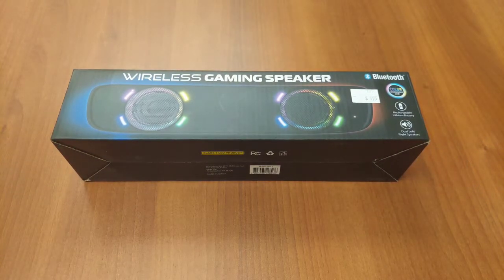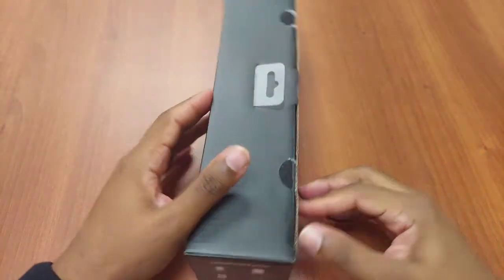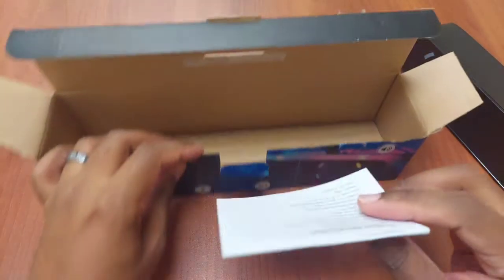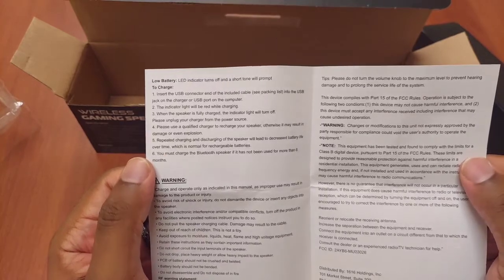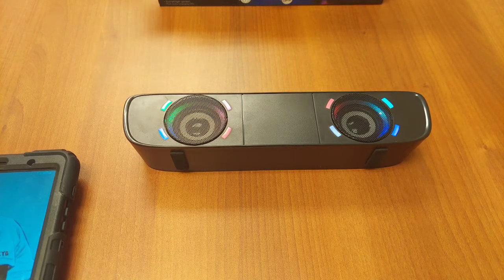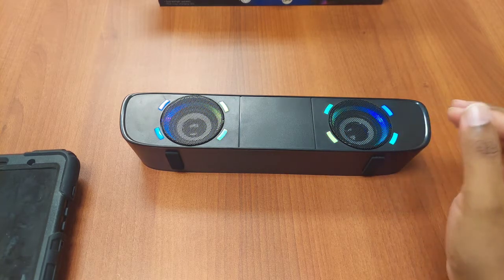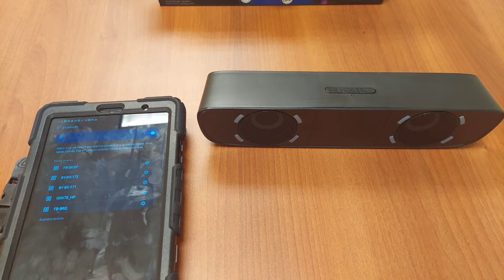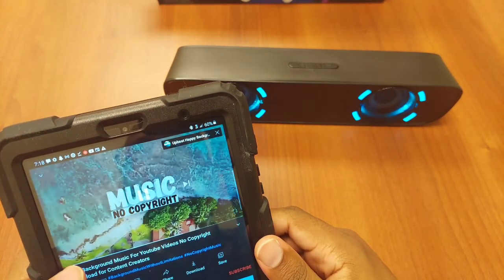wireless gaming speaker review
Oddly enough the name of the speaker is similar to the name on the box. it will make a decent gift for the holidays but lacks a decent battery life for longevity. with that said the price is still 👍🏽